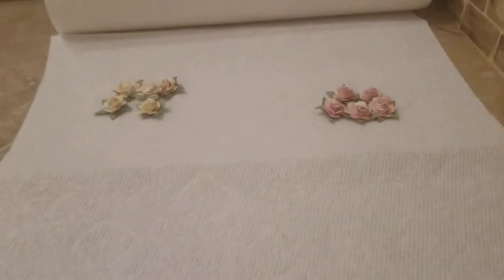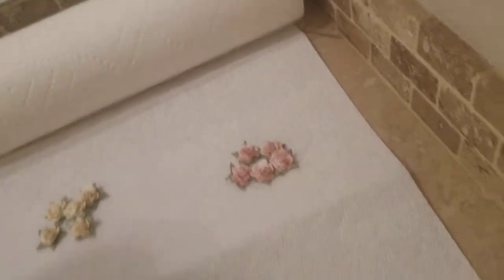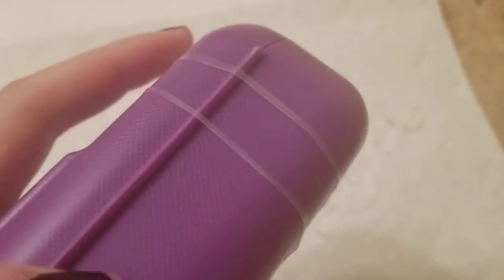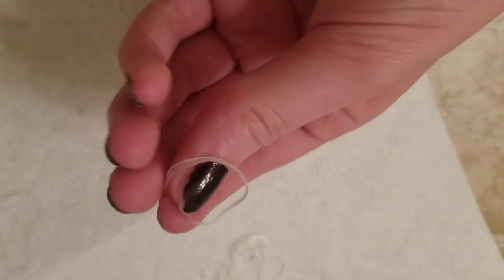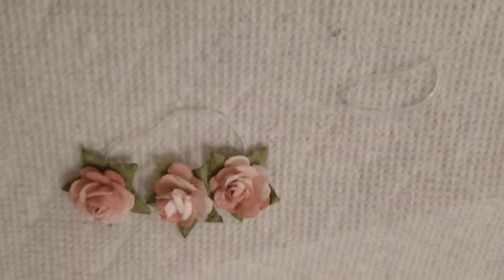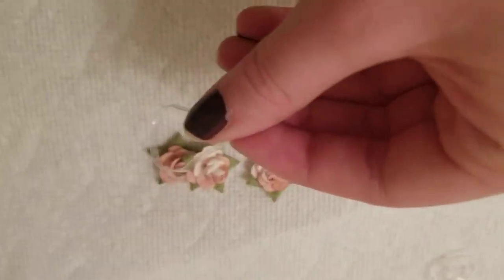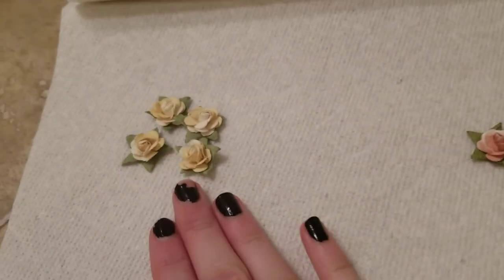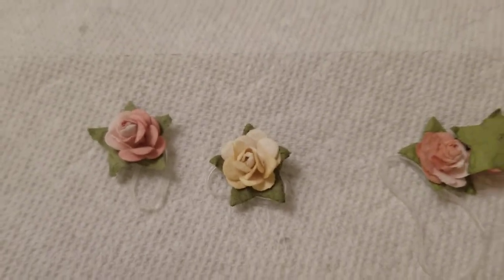How to Make LPS Flower Crowns, Bows, Flower Accesories, and More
My tik tok account is @gold_gem_lps: I do lps vids and hacks for lps